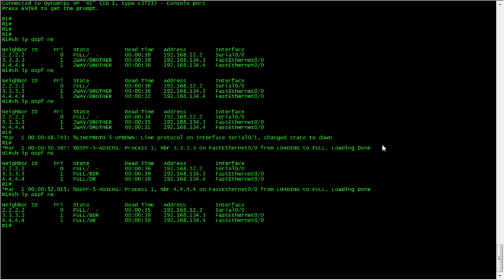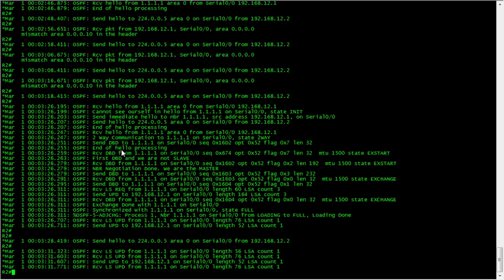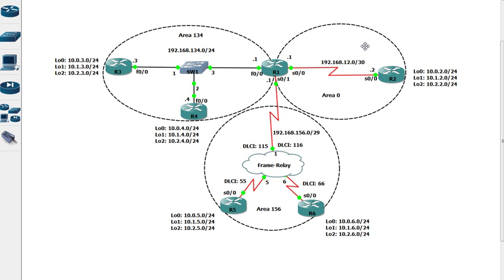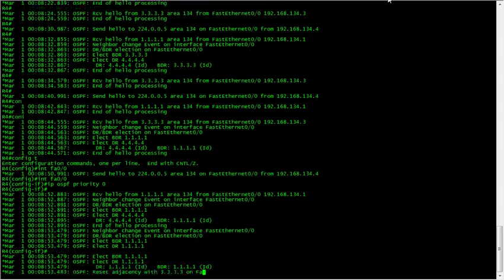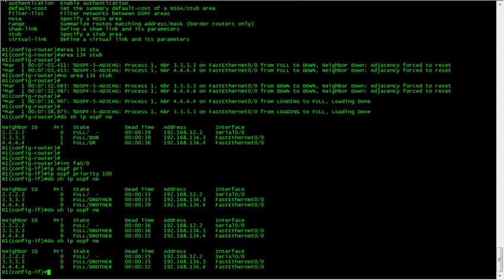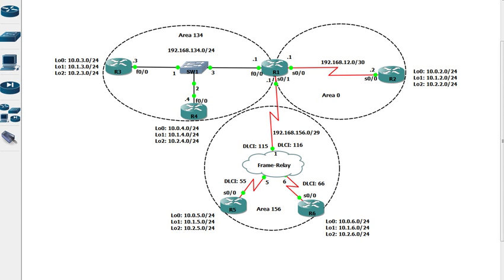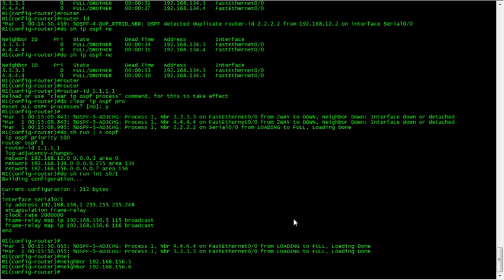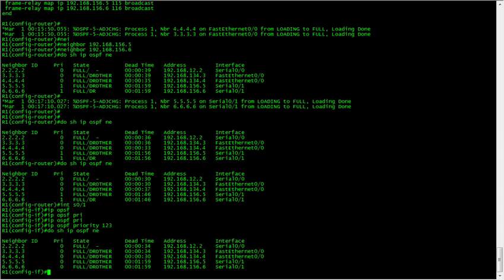How OSPF Forms Neighbor Relationships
In this video I demonstrate how OSPF forms neighbor relationships. It pretty straight forwards.

The following needs to match to form the adjacency:

Area ID
Hello/Dead Timer
Stub Flag
Authentication
MTU

OSPF goes through the following states to form an adjacency:
Down
Attempt - Only used for NBMA
Innit
2Way
Exstart
Exchange
Loading
Full

One thing I didn't mention in the video, the highest Priory becomes the DR. If there is a tie the highest Router-ID becomes the DR and then next highest becomes the BDR.

Multicast updates are sent to 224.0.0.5 for all SPFRoutes
Multicast updates are sent to 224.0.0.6 for DR/BDR